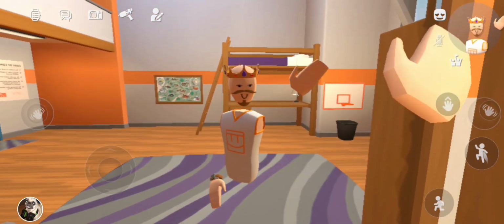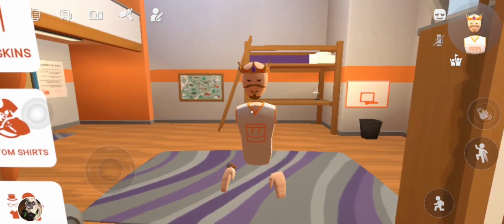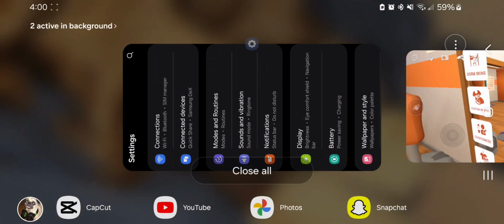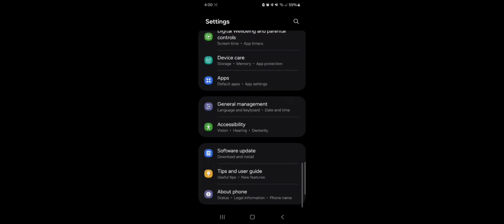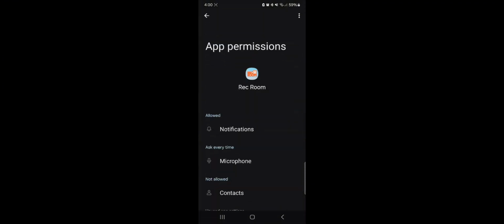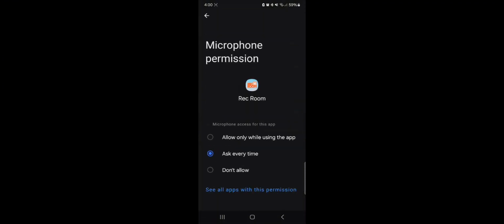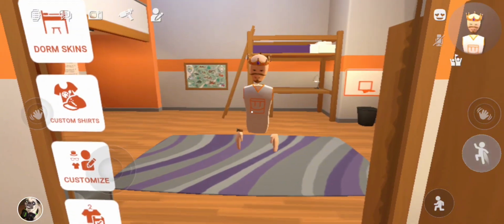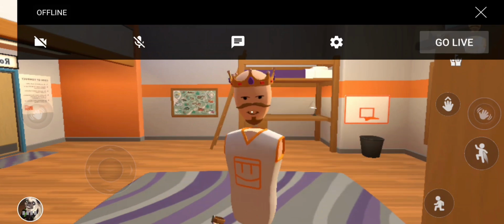How To Stream on YouTube From Your Phone. No apps, OBS, or PC required!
This is how to stream to youtube from your phone. You can stream other games but I chose to use Rec Room as the game as this channel is mostly based around Rec Room.

Timestamps;
0:00 Intro
0:53 How to start your stream
2:16 Problems of streaming on mobile
2:53 Explanation of Audio Problem
3:38 How to fix Audio
4:21 Chat problem
5:16 Outro